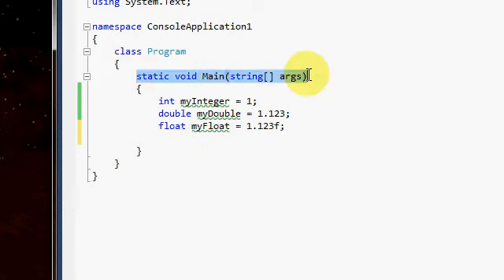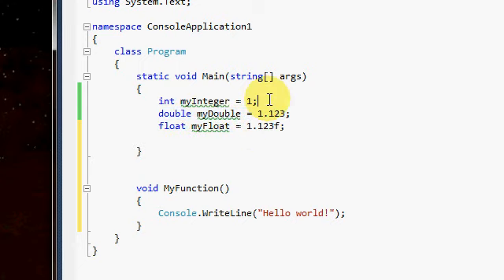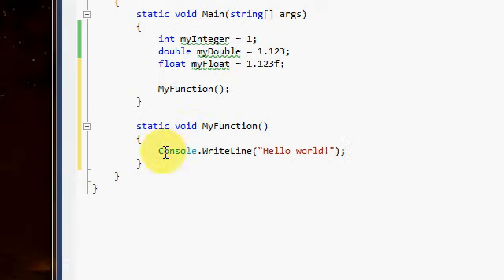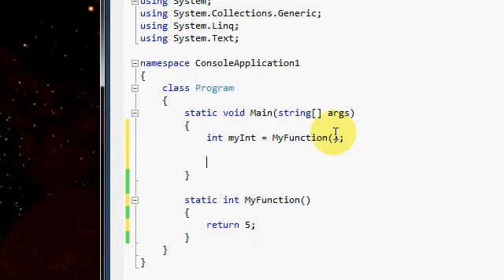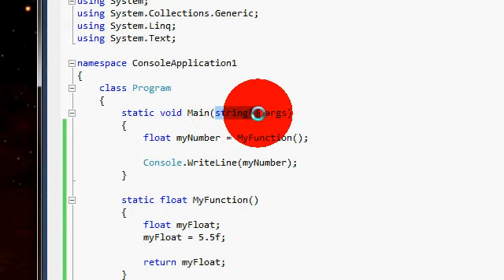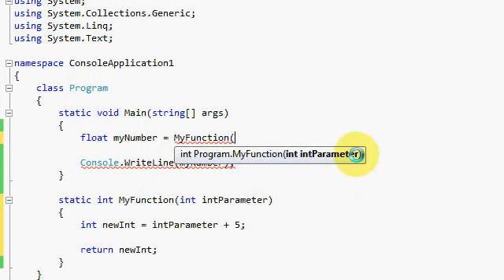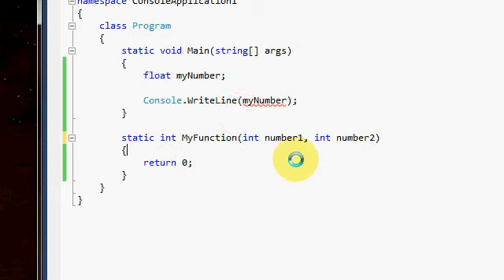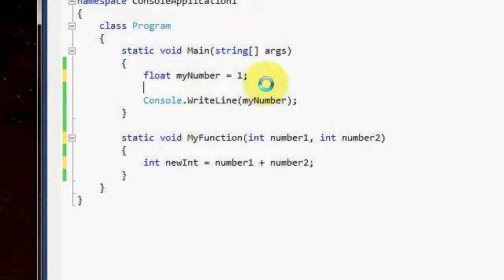XNA Game Development 05 - Functions